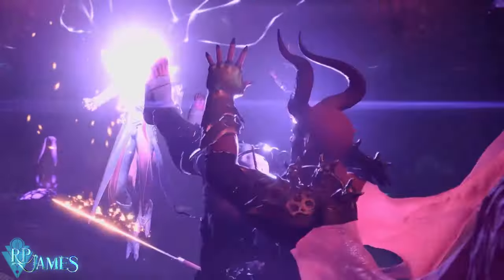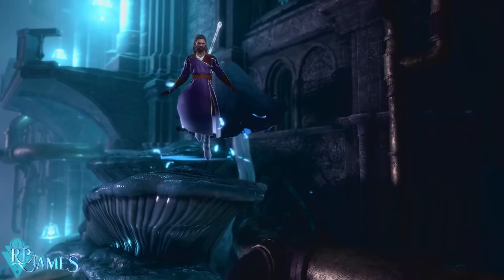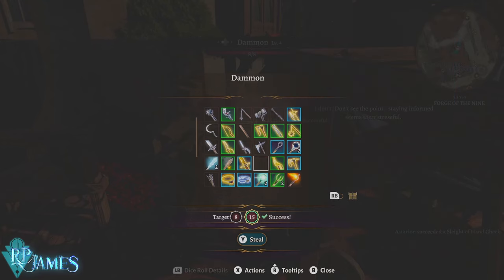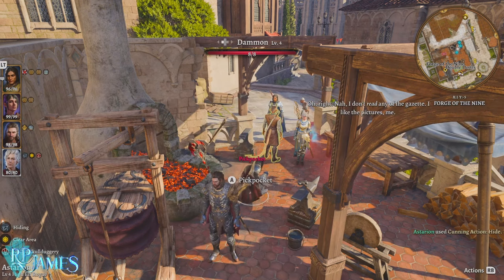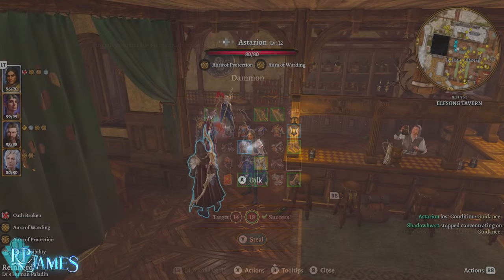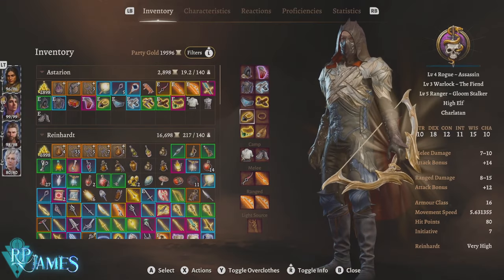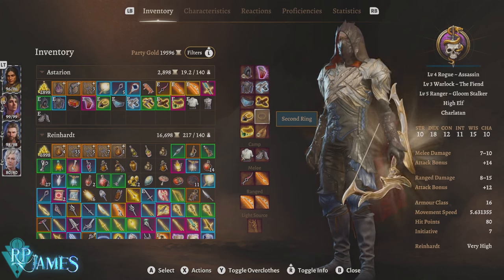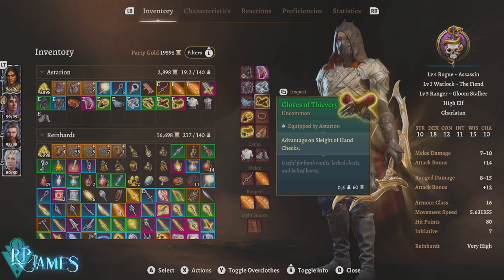Baldurs Gate 3 How To Steal Everything From Everywhere Even On Crowded Places